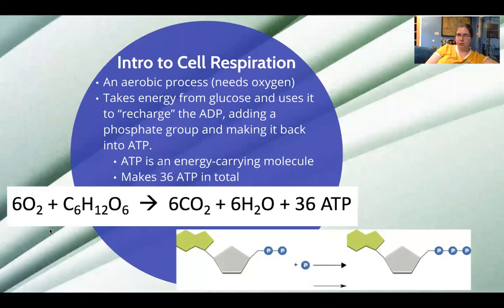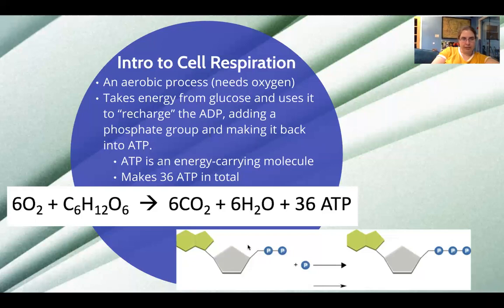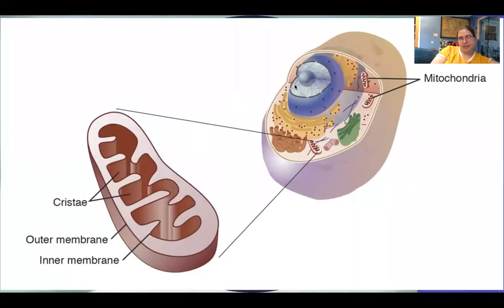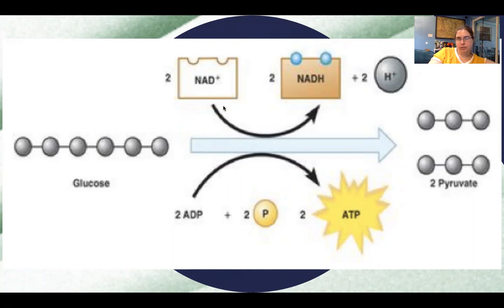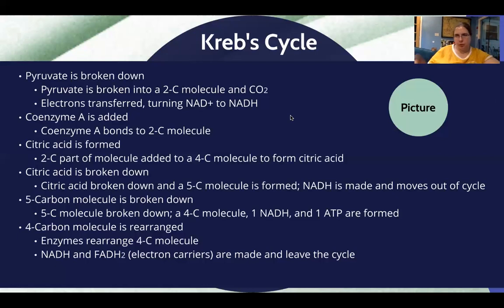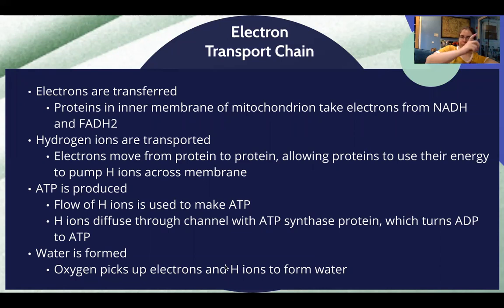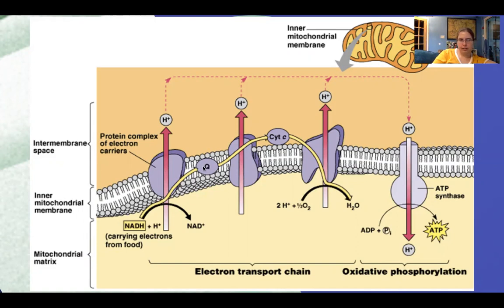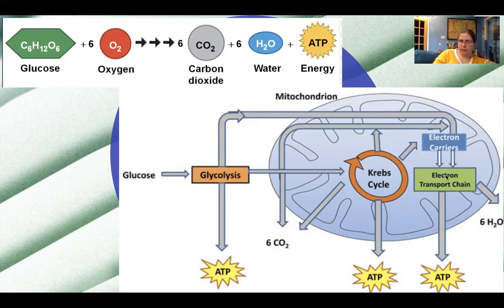Unit 2.2 EMFCE - Part 2 Cellular Respiration Notes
This video lesson looks at Unit 2.2 Energy and Matter Flow from Cells to Ecosystems with a focus on Part 2: Cellular Respiration. It will look at what cellular respiration is and why it is an important cellular process. Link to the Prezi is below.